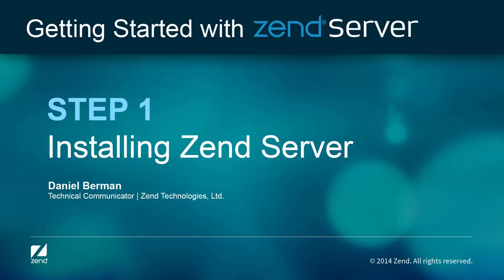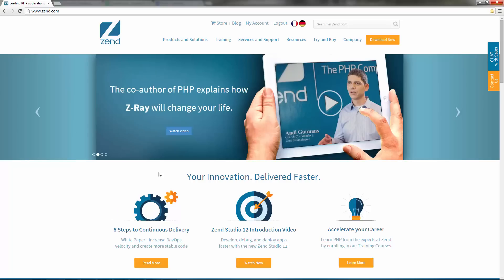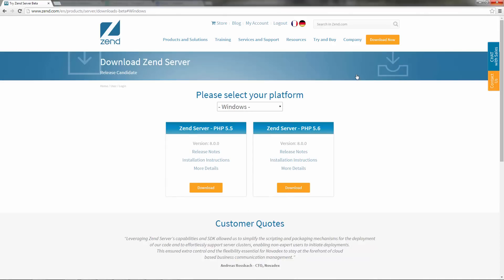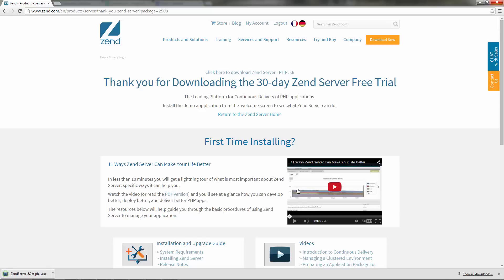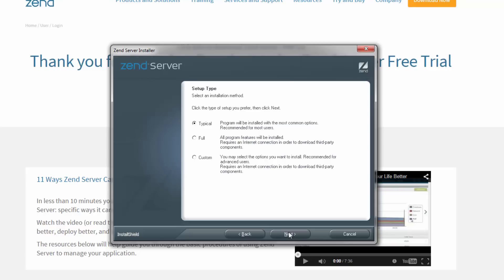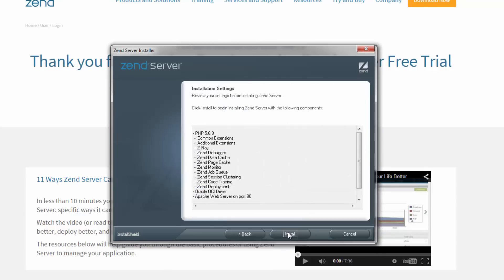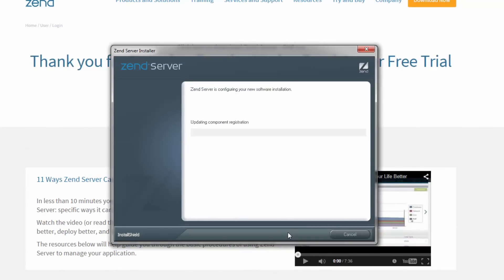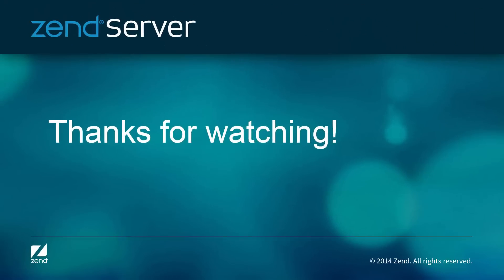Step 1: Installing Zend Server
Step 1 of the Getting Started with Zend Server series - learn how to install Zend Server on Windows.